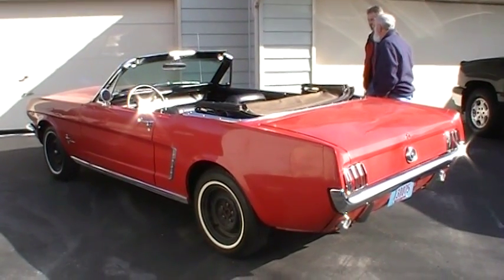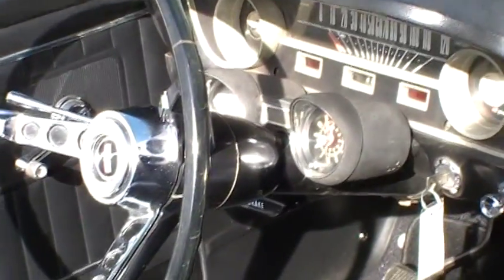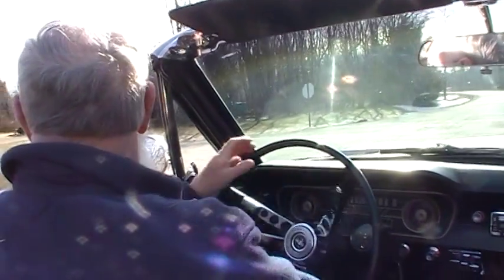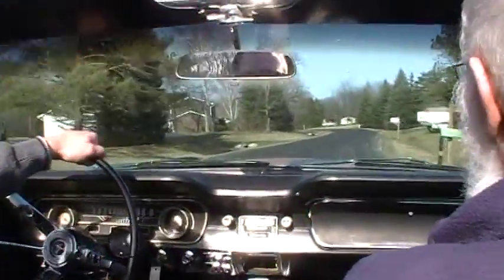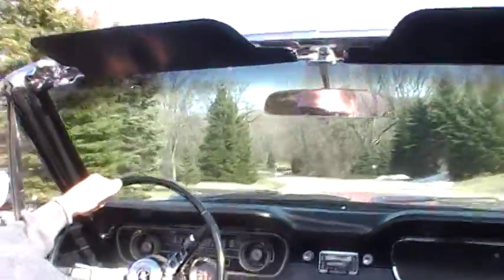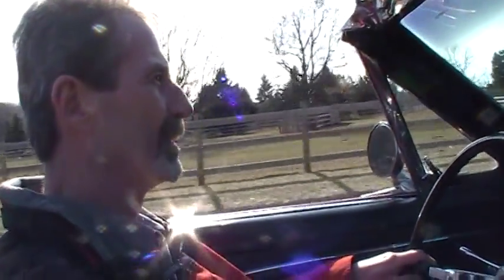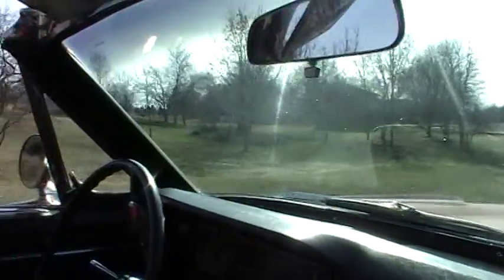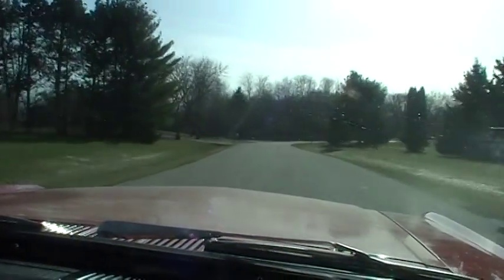1965 Mustang 289 Convertable Father & Sons Joy Ride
My Dad, brother Dan and I take Dad's 65 Mustang ragtop around the block a couple times.  Good Times!